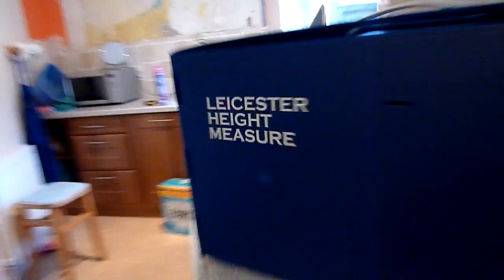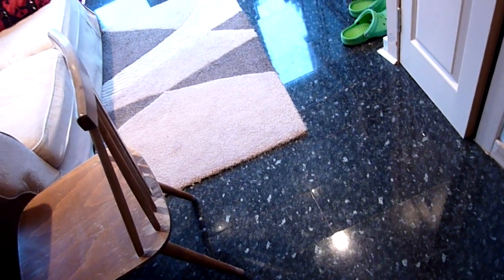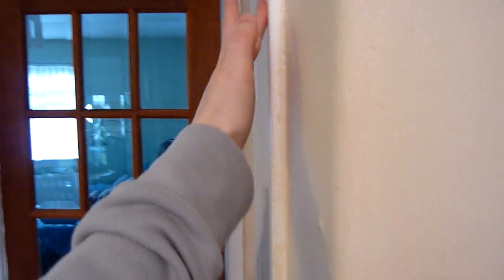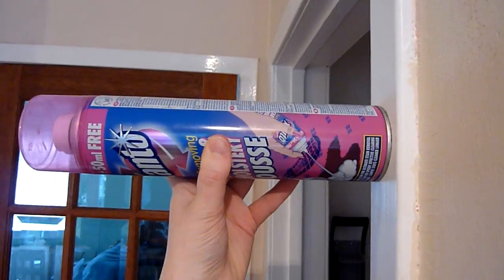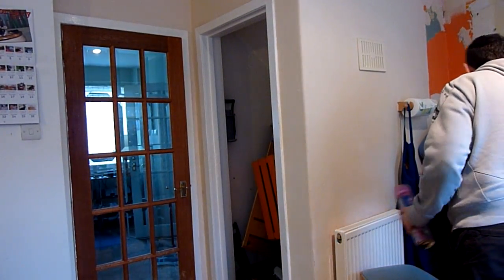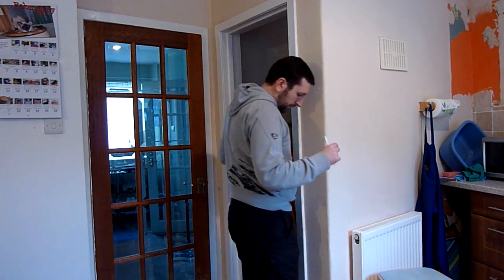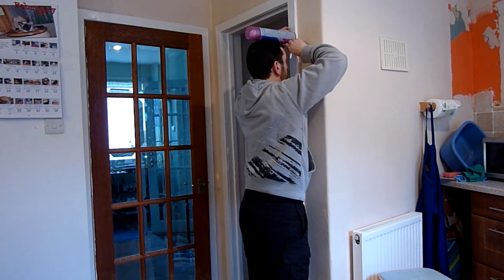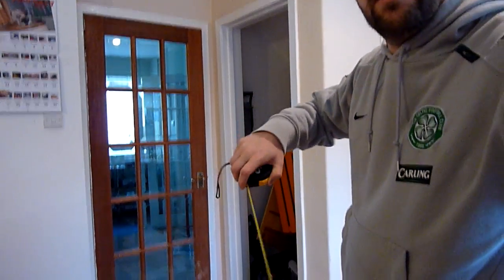One way to measure height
A short video showing one way to measure height with an aerosol can.

If your tape measure is accurate, this kind of measurement should be. As you can see I am 5ft 8.25 just before teatime on this occasion. At absolute lowest I'm 5ft 8 on the nose on a day of hard physical work.

Try to measure your height at a couple of different places in your home.

Also the time of day you measure height is important as we shrink about 2cm on average during the course of the day.